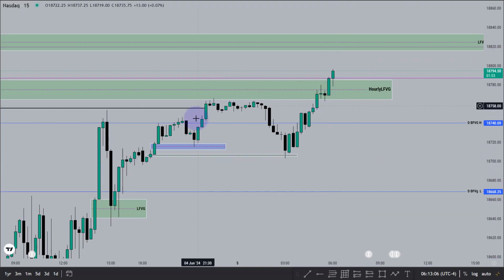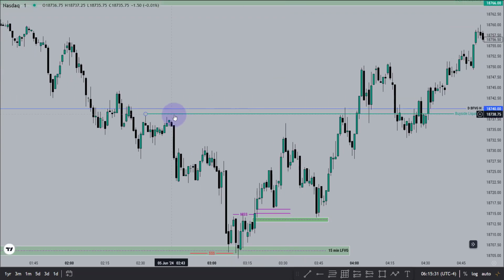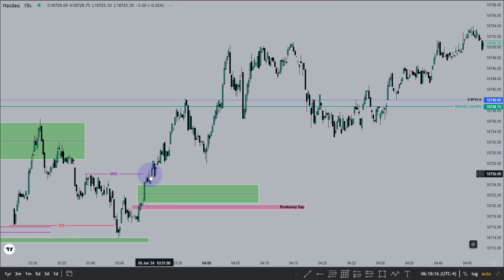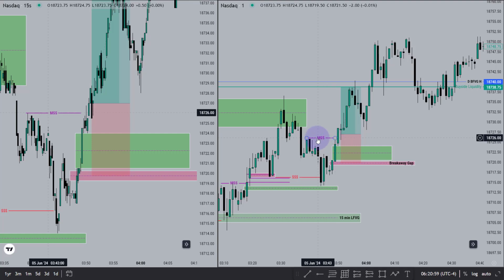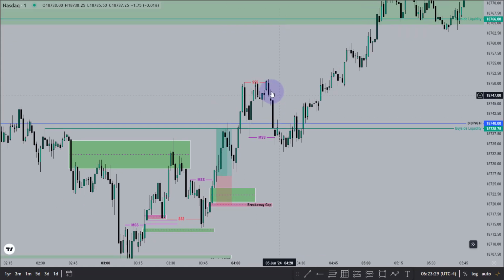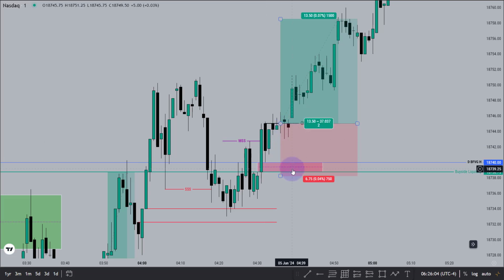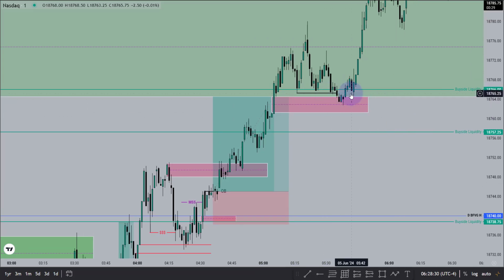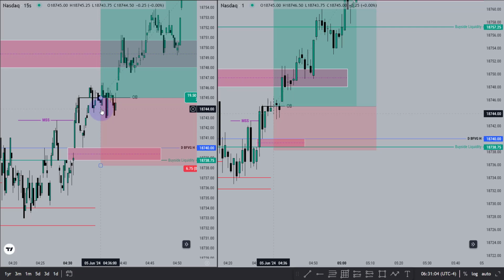8,000 $$ Profit By Simple ICT Concepts || Beginners Friendly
8,000 $$ Profit By Simple ICT Concepts || Beginners Friendly